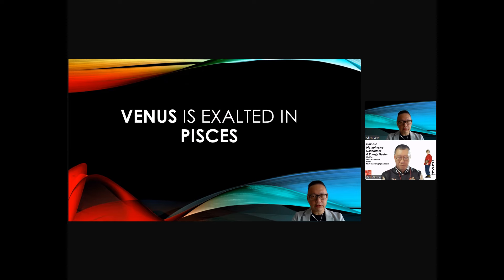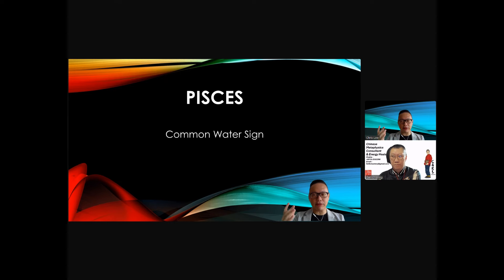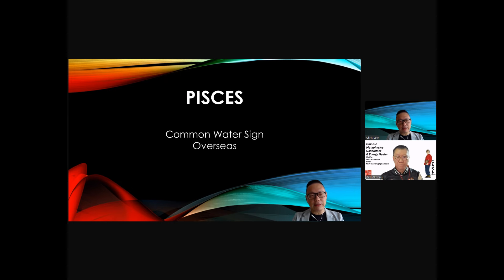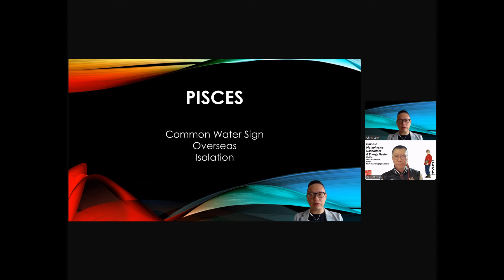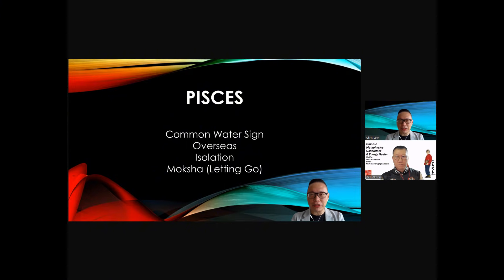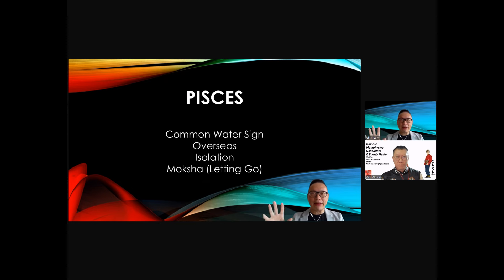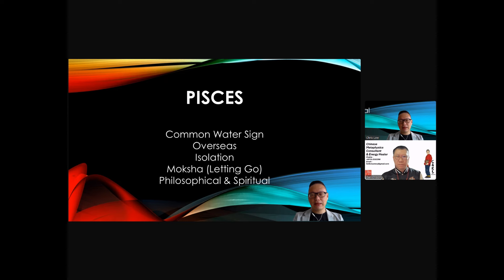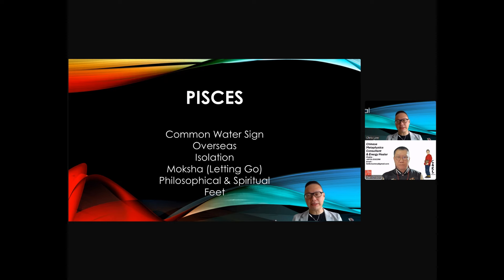Venus is Exalted in Pisces (Vedic Astrology) - by Chris Low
Venus is Exalted in Pisces (Vedic Astrology) - by Chris Low - to understand more about Venus & Pisces together influence your wealth.  To obtain your Vedic Astrology Chart, please download Jyotish App on Android or AstroSage on Iphone.